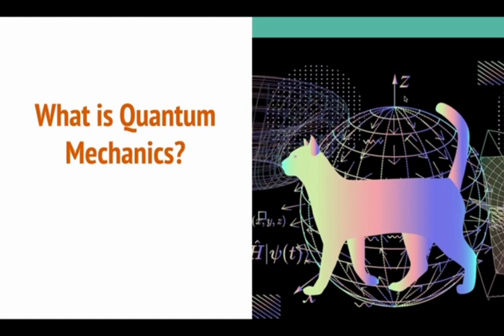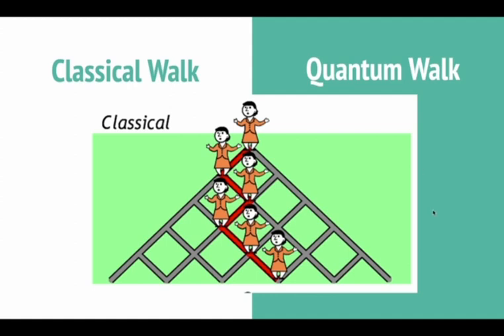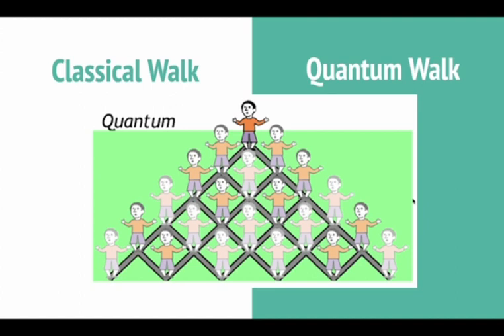Quantum Walks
Intro of quantum walks: we'll explore this fascinating concept that lies at the intersection of quantum mechanics and network science.

Venegas-Andraca, S.E. Quantum walks a comprehensive review. Quantum Inf Process 11, 1015–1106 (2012).
J Kempe (2003) Quantum random walks: An introductory overview, Contemporary Physics, 44:4, 307-327, DOI: 10.1080/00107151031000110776